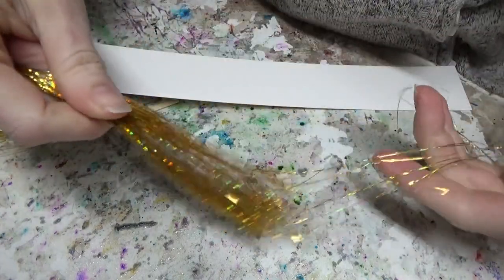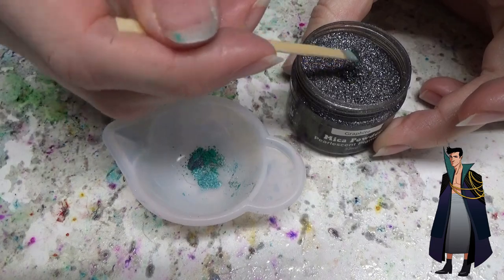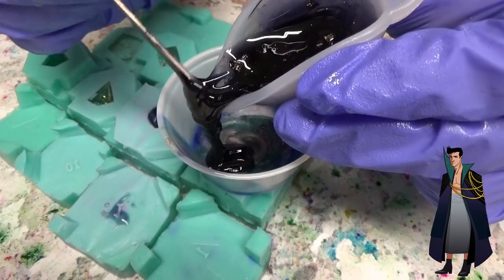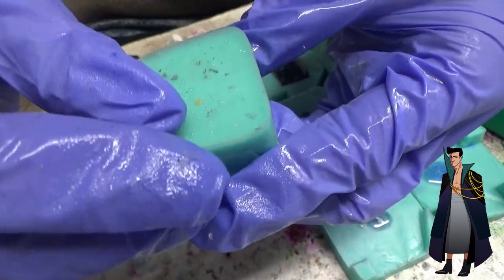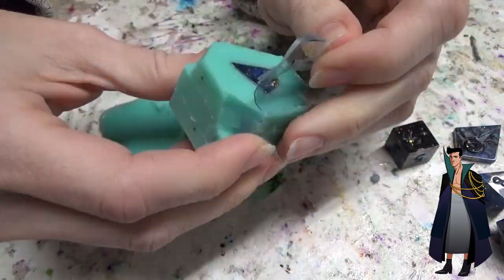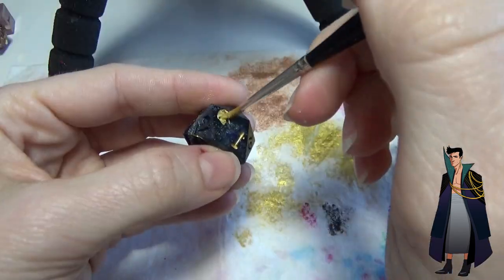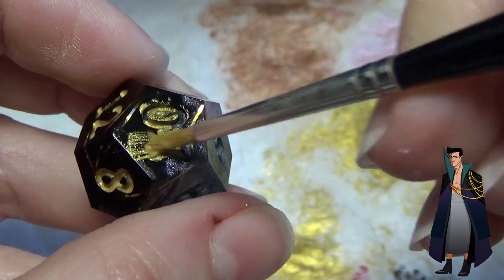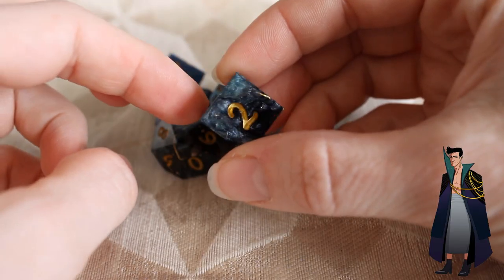Turning Drawtectives Characters into Dice! - Eugene Fanart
Another set of dice, this time based on the character Eugene Finch from the series Drawtectives! Join me as I walk you through my thought process on making a set of fanart dice, and stick around if you want to see more fanart dice in the future; I plan on expanding to some other pieces of media once I'm done with this set of videos, so if you have ideas for what I should make dice based on next, let me know in the comments!

This set of dice will be in my Shop on April 7th!

Music in video:
Musik Von Melodies by Mylar Melodies, and